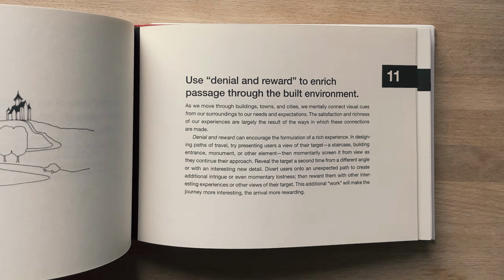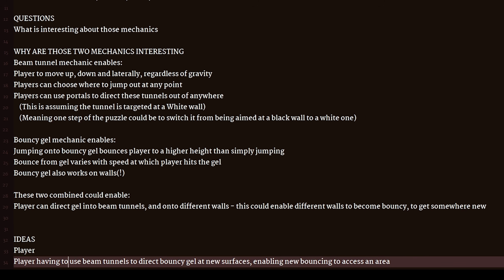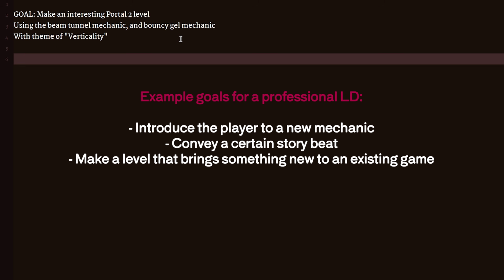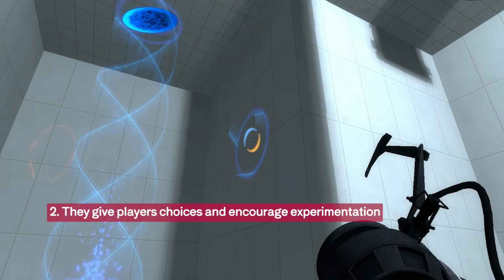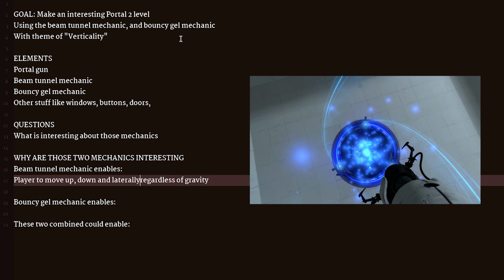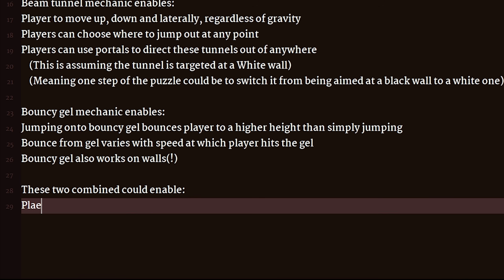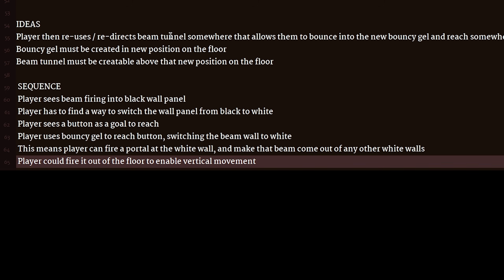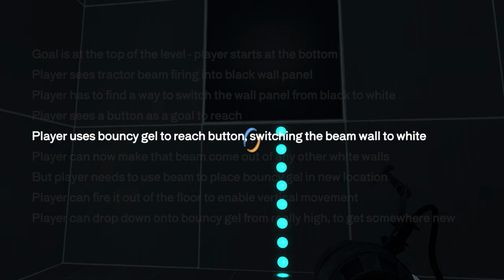How to get past the "blank canvas" in level design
00:00 - Intro
01:32 - Learning from Architecture and Industrial Design
03:21 - Starting my design in text first
05:01 - Elements: which mechanics am I going to use?
06:21 - Questions: Why are these mechanics interesting?
08:50 - Sequence: Breaking down our ideas into moments
10:50 - The struggle was real; but the process worked